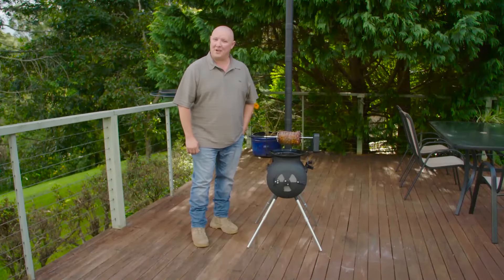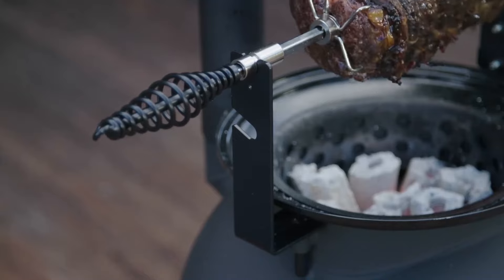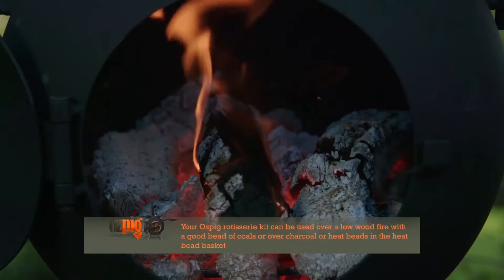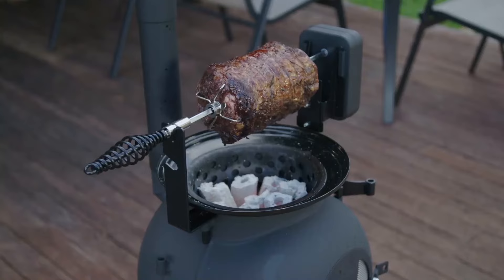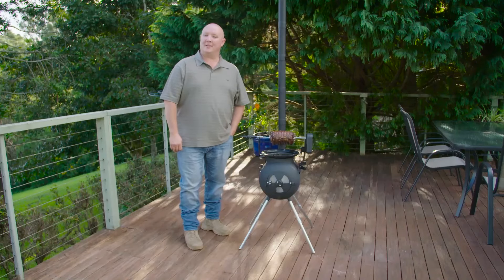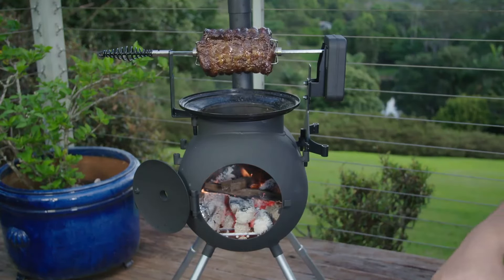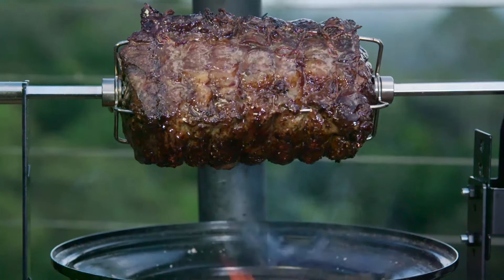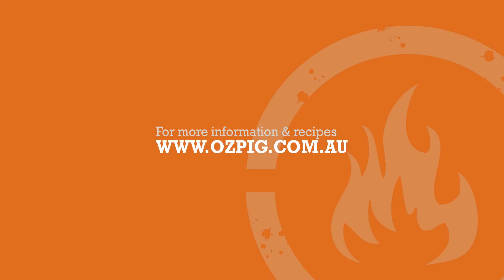Ozpig How To Series: Rotisserie Cooking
Learn how to get the best results when using your Ozpig Rotisserie Kit.